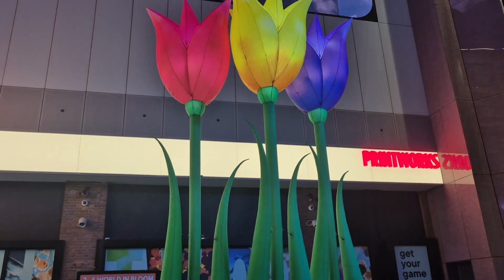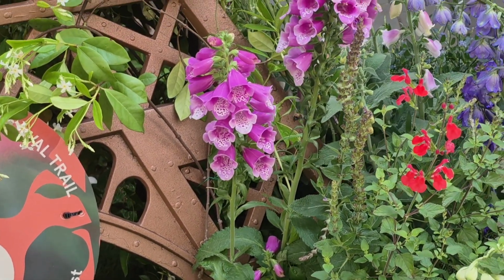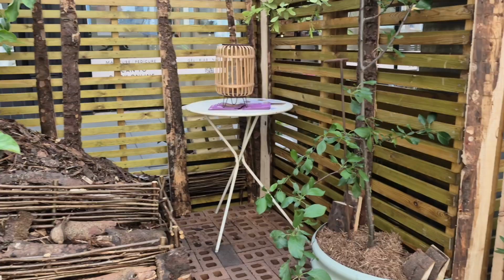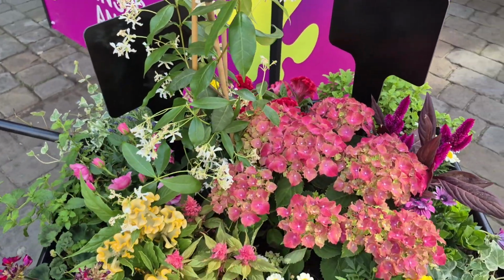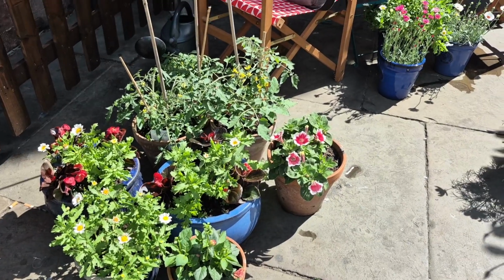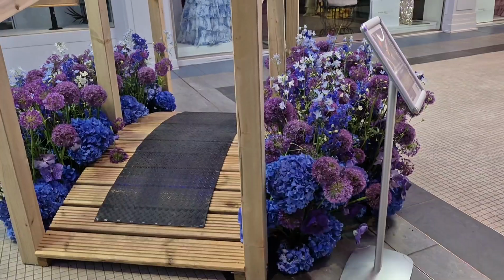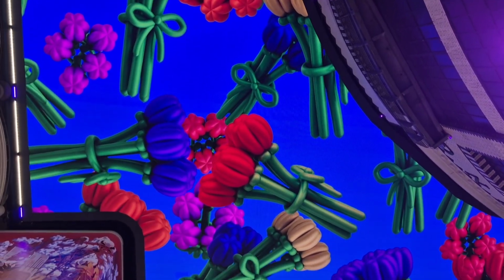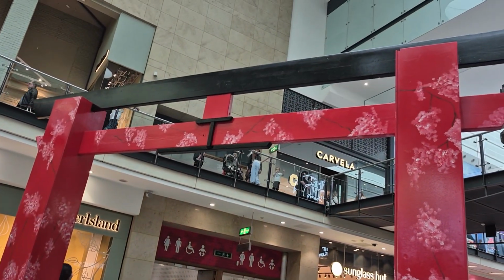22nd Vlog Manchester Flower Festival Part 2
I spent Sunday and Monday enjoying the Manchester Flower Festival. It was such a fantastic weekend, learning to make Flower bouquets, planting Sunflowers, and making seed bombs. It was an amazing cultural experience.

Can't wait for next year.